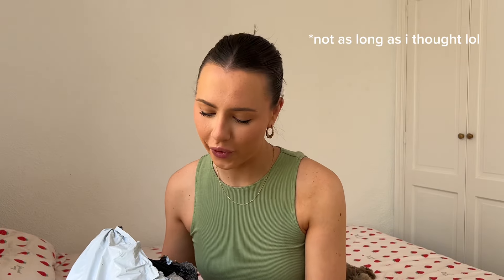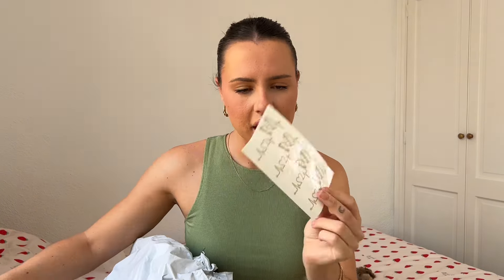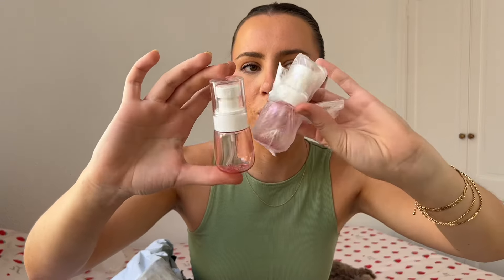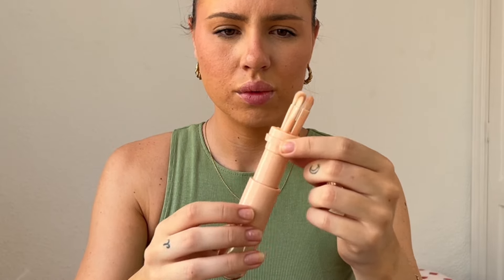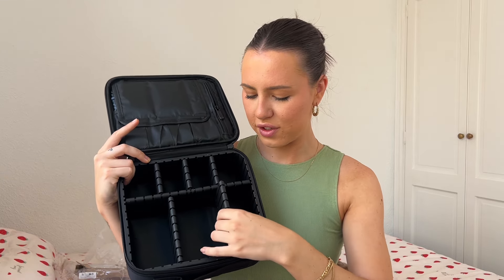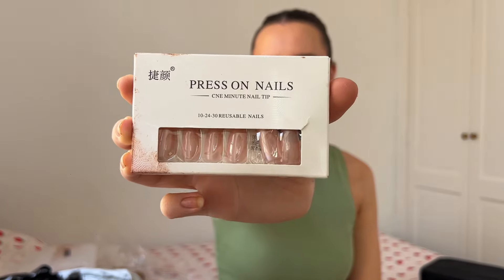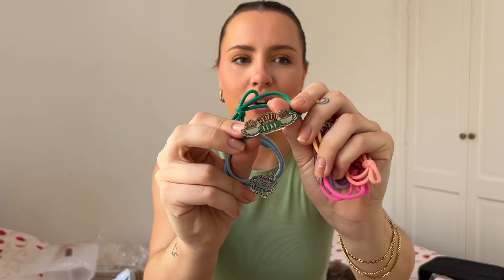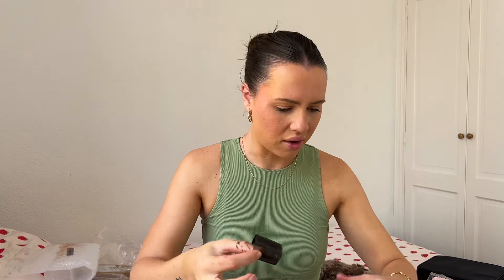SHEIN MYSTERY BOX HAUL! Beauty, Travel, Summer Holiday Essentials Unboxing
Search 'Beauty on the go' on SHEIN in order to buy all selected beauty must-haves and hidden gems.

Search Code: 7995N

glow in the dark tattoos 29018953

makeup travel storage bag 13439005